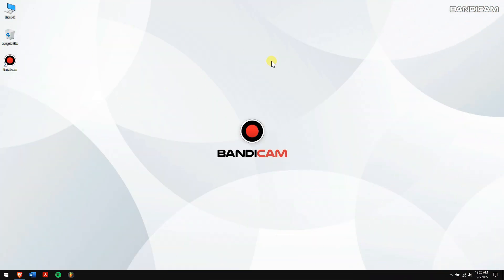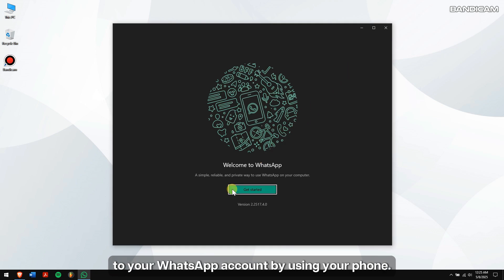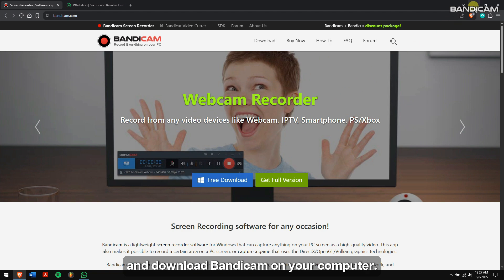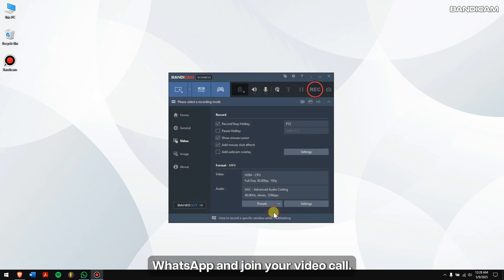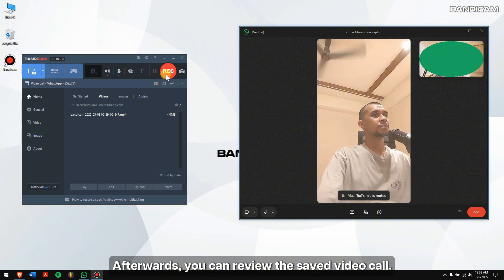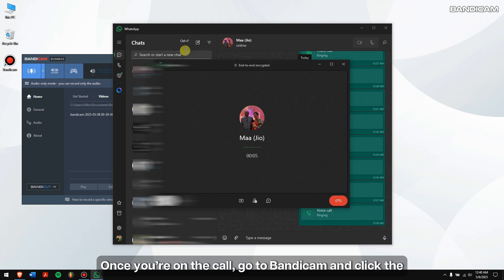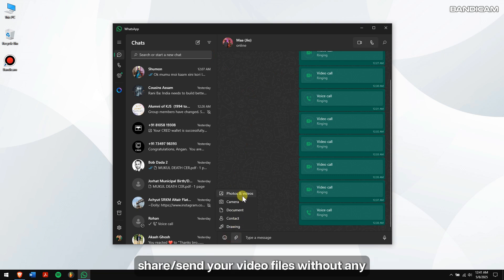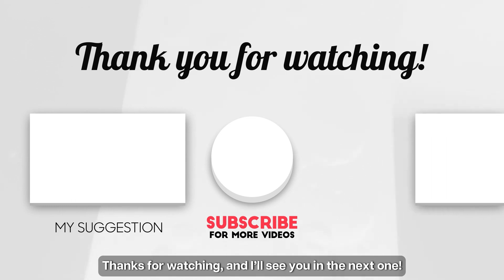Record WhatsApp Video & Voice calls on PC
Learn how to capture WhatsApp video or voice calls on your computer.